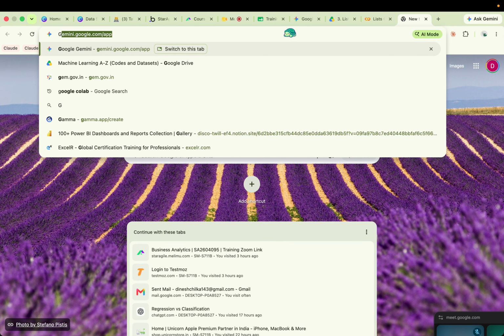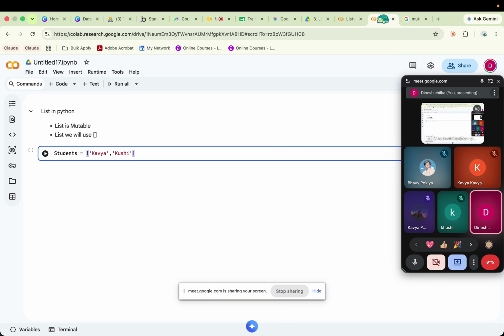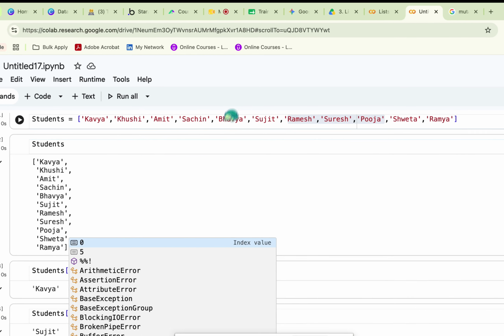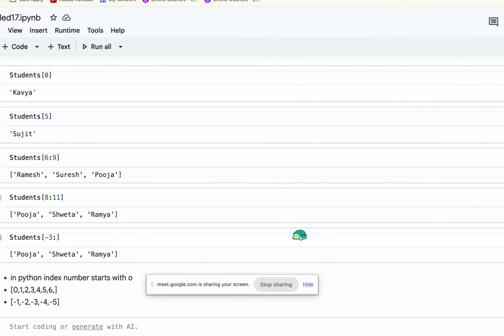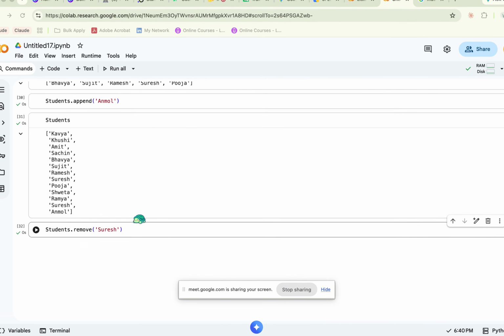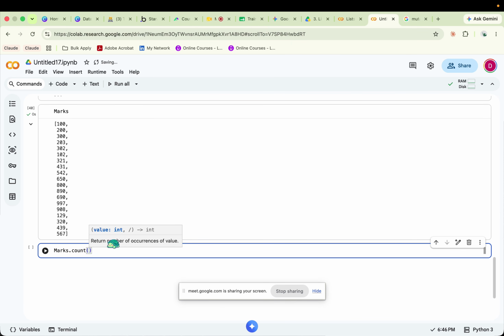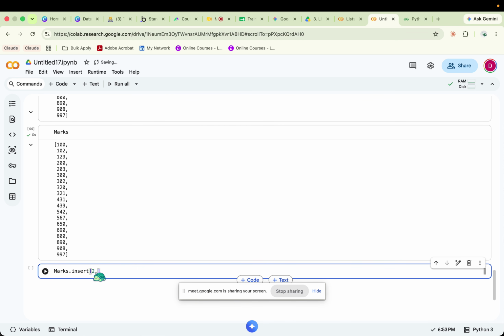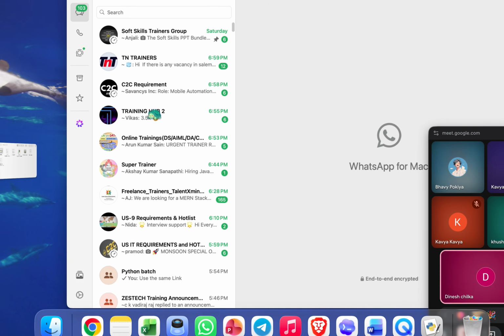🚀 Python Lists Explained Simply | Learn Python Lists for Beginners #4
Welcome to Part 4 of the Python Beginner Series!

In this video, you'll learn one of the most important Python data structures: Lists.

📚 Topics Covered:
✅ What are Python Lists?
✅ Creating Lists
✅ Accessing Elements
✅ Indexing & Slicing
✅ append()
✅ insert()
✅ remove()
✅ pop()
✅ sort()
✅ reverse()
✅ len()

By the end of this video, you'll be able to confidently use Python Lists in your own projects.